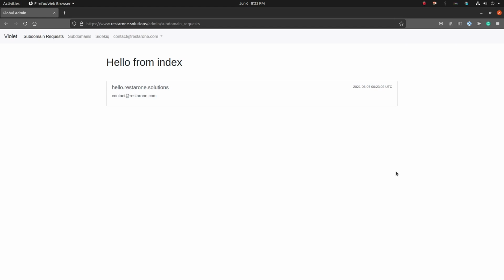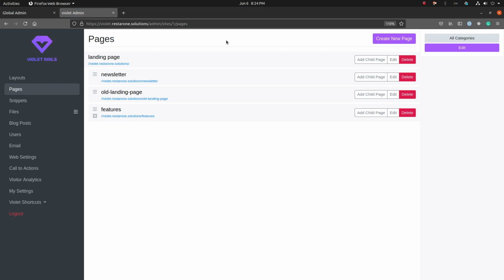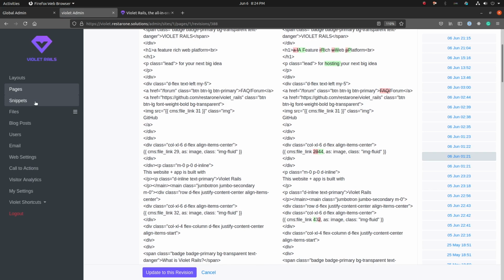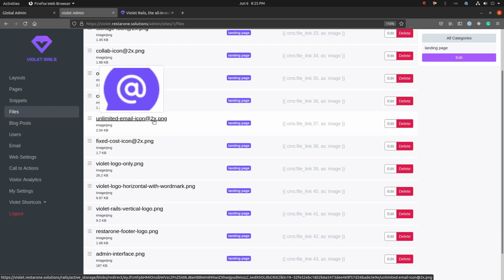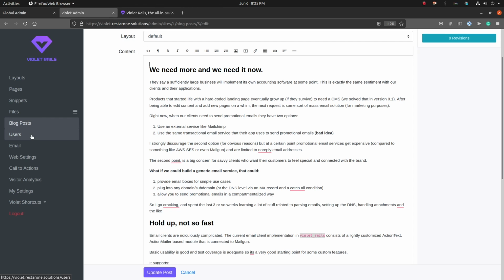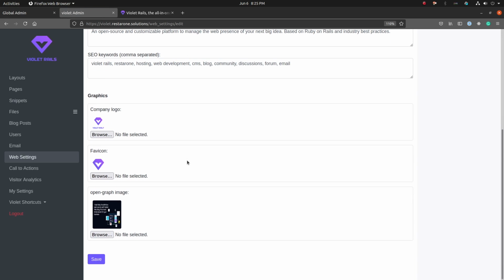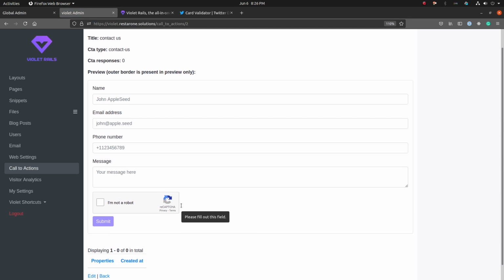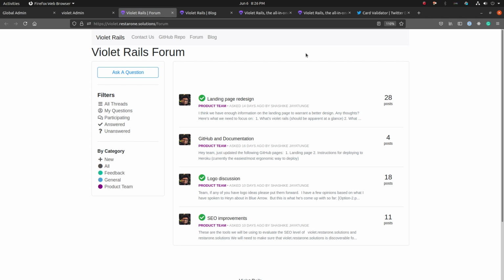Violet Rails - The Definitive Ruby/Rails CMS (2021)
Violet Rails is a multi-tenant, open-source Ruby on Rails based CMS, Email, Blogging and Forum platform geared for green-field projects and startups